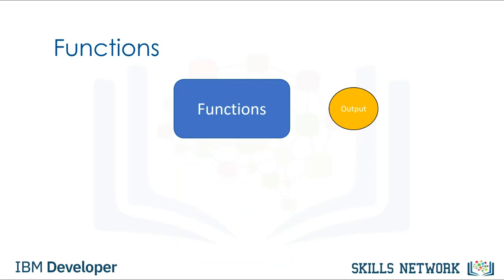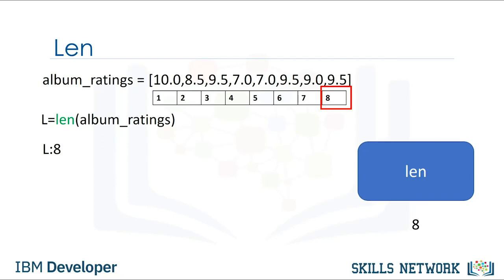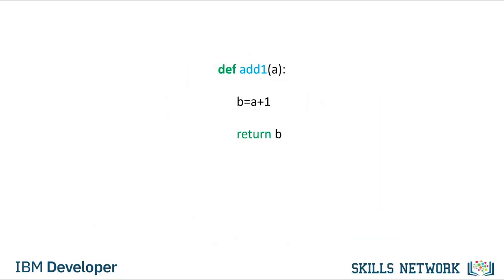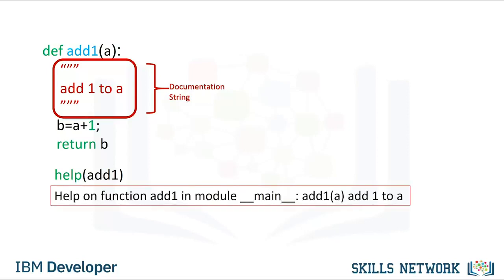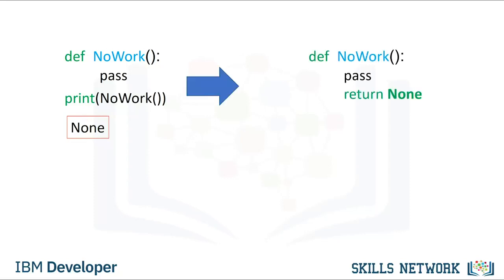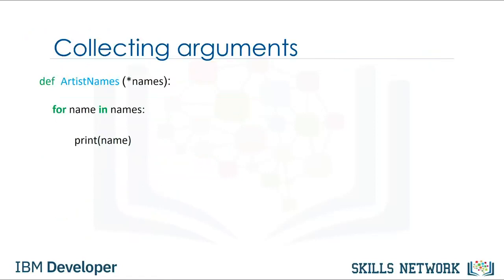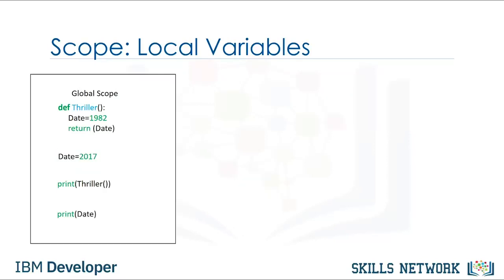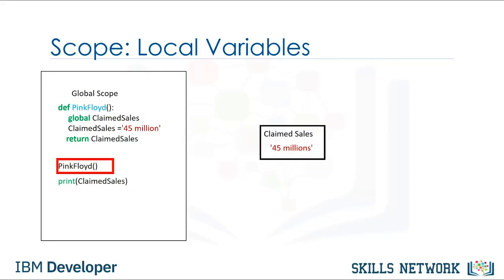Functions - Python Programming Fundamentals | IBM